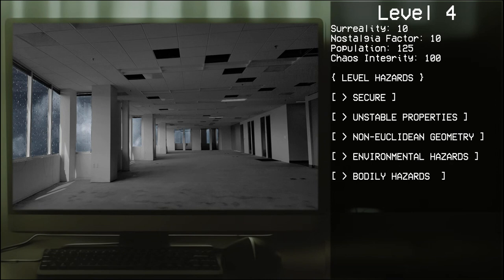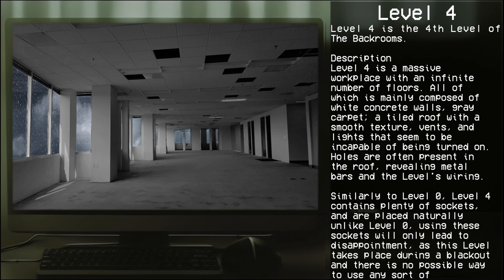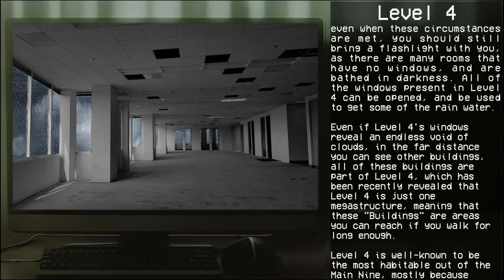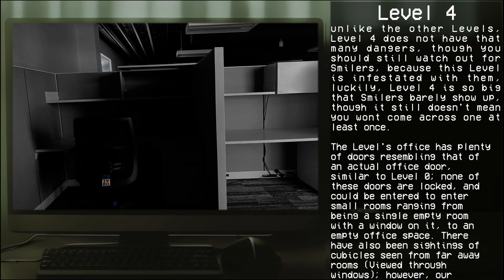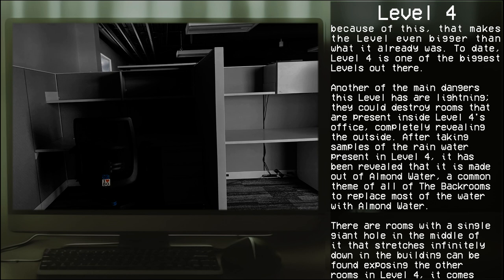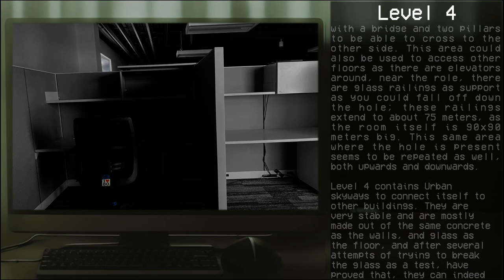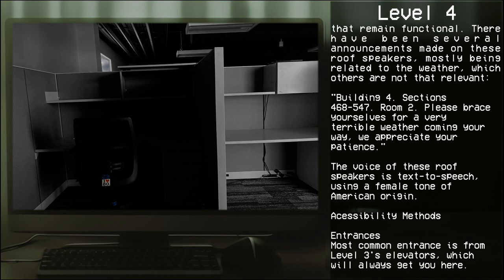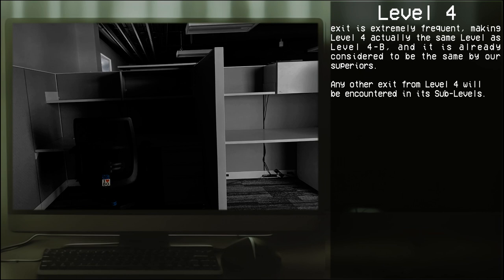Level 4: "Weathered Workspace" | Levels of The Backrooms | Spatial Records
Level 4 of The Backrooms - "Weathered Workspace"

Author
Lxnar_Whrxd

Original Author(s)
Reddit user u/M654zy, DrainedWell and Generic3.

Images
1st Image : Liminal Archives
2nd Image: Image taken by Newton_Adams

Narrated by Mr. Crypt